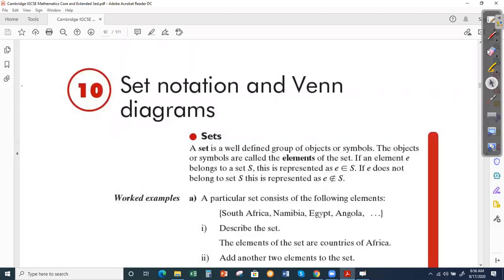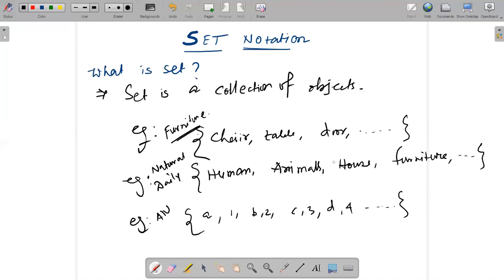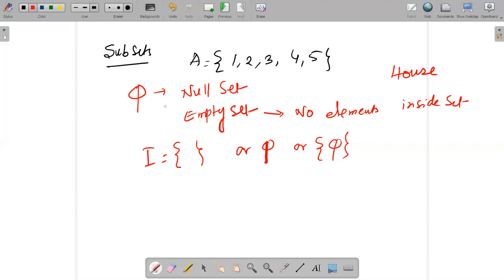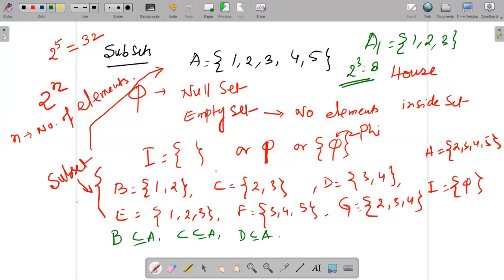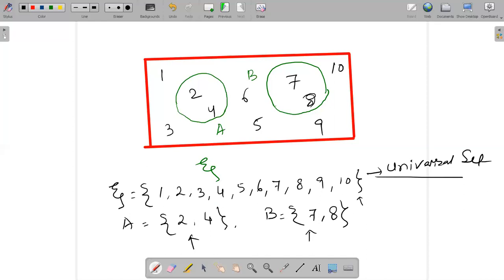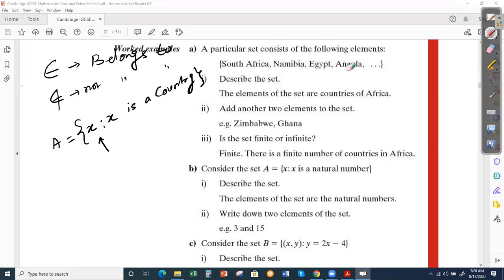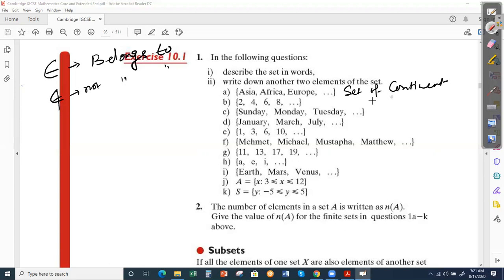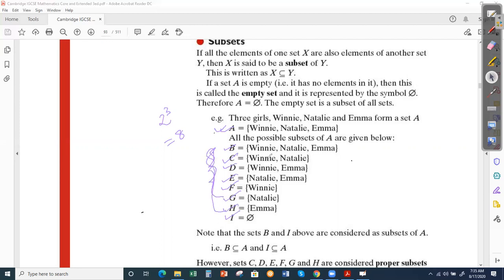Set Notation || SET Theory || Numbers